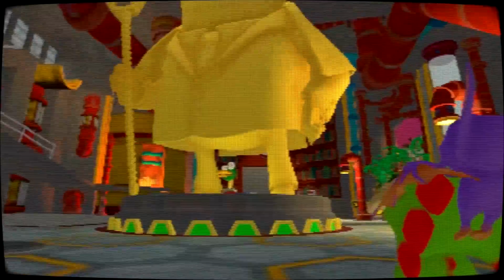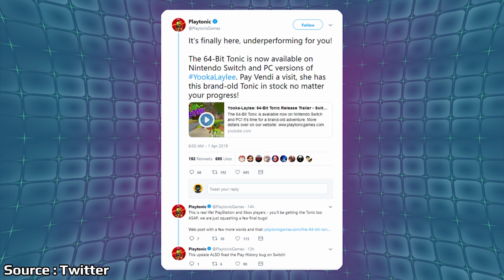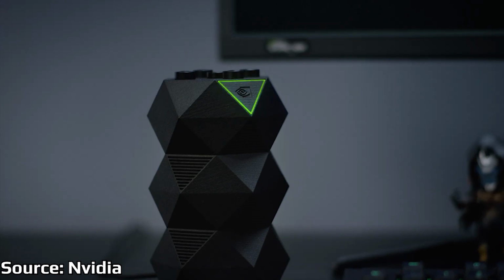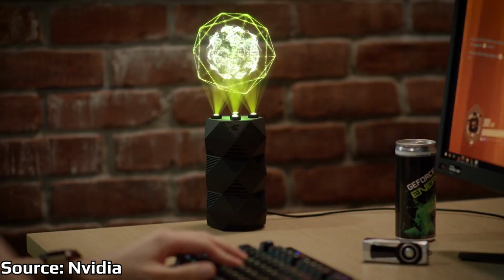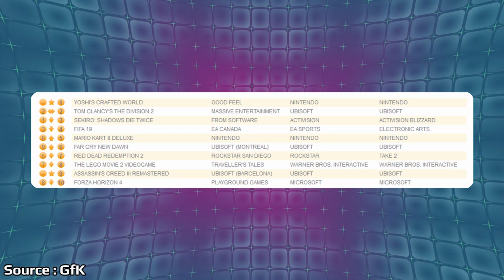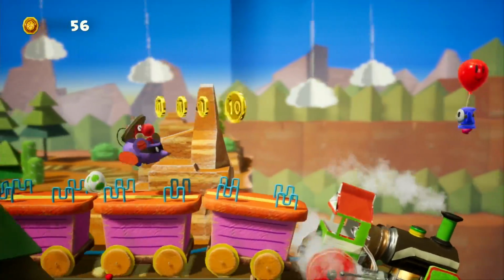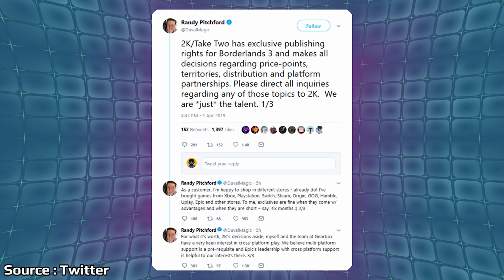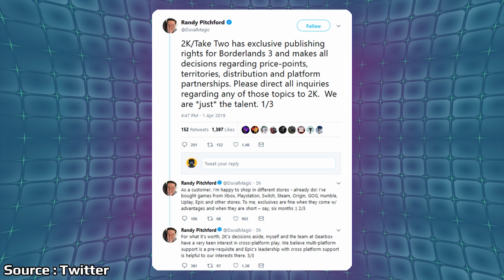A Borderlands 3 Leak Could Be A Problem And Yoshi Surprises On The Sales Charts | News Wave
Borderlands 3 was announced officially at PAX East last week to a very excited fanbase, but now a potential leak from the Borderlands Twitter account shows the Epic Games Store and a landing spot for the game. The Epic Games Store has been annoying PC gamers for a while now with their timed exclusives, and Borderlands 3 appears to be the next big game to go that route. Yoshi ended up topping the UK sales charts last week despite the limited advertising from Nintendo.